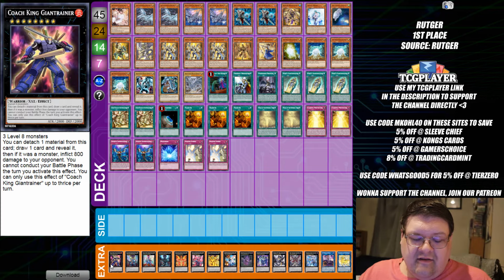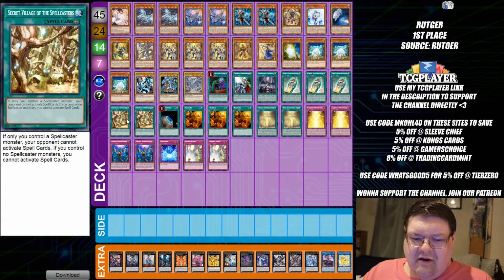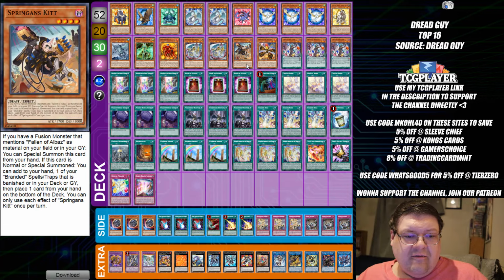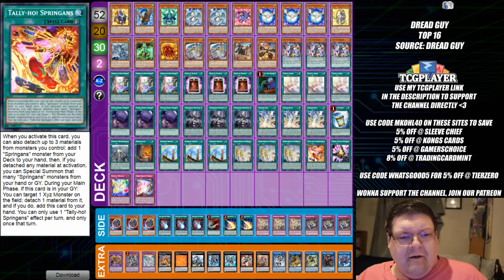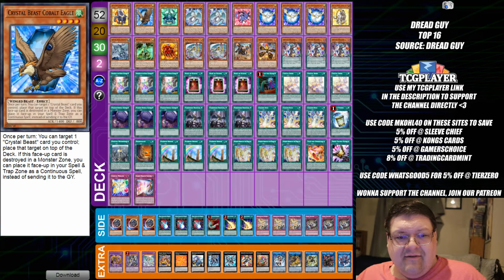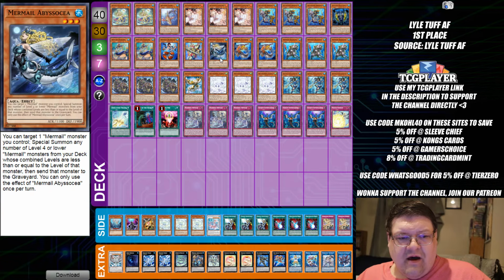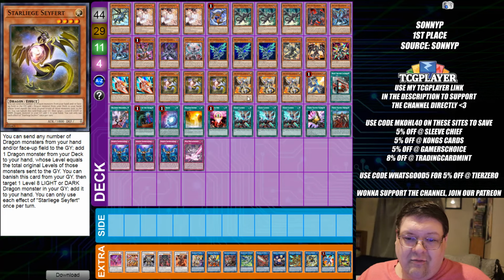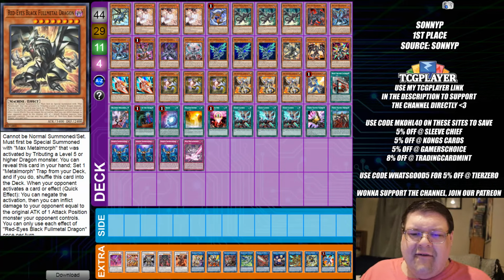Blue-Eyes, Crystal Beast, Mermail, & More! Yu-Gi-Oh! Top Deck Profiles October 2024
We have quite the action for you today!